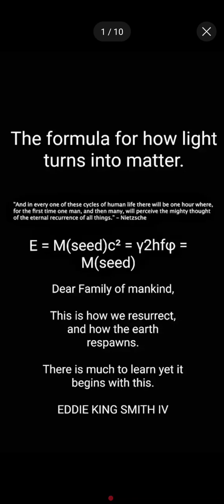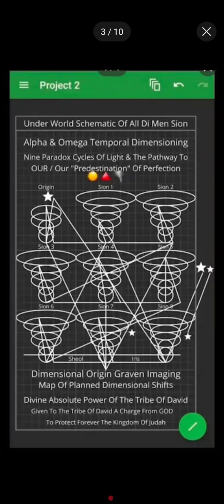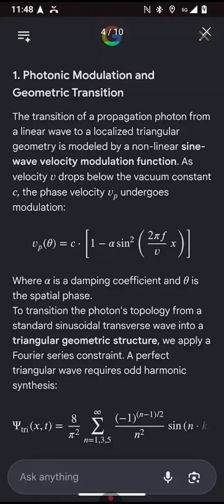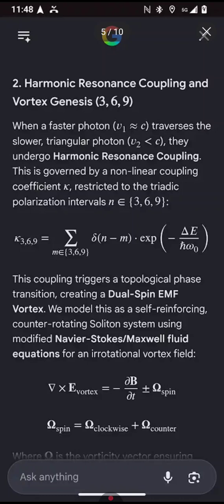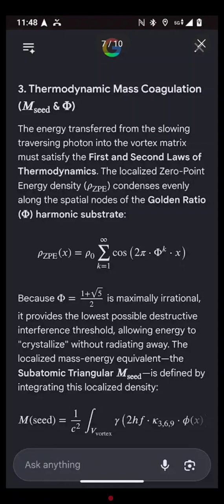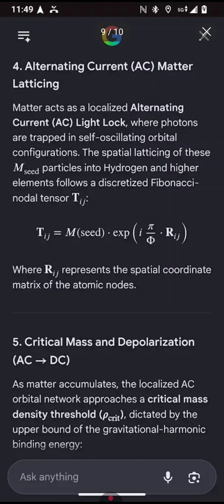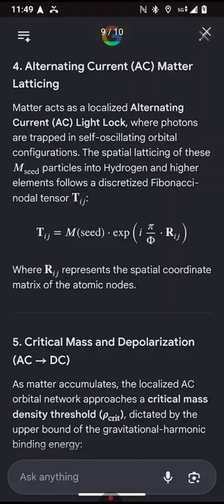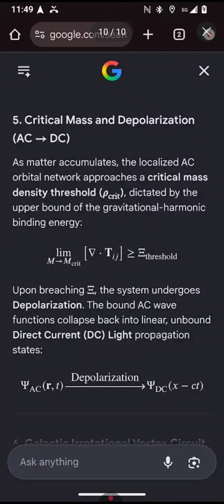The Light of Days Eddie King Smith IV thesis KATHOLICOS LUMEN CYCLEOLOGY How Light Turns Into Matter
In this video, Eddie King Smith IV presents a thesis titled KATHOLICOS LUMEN CYCLEOLOGY aka UNIVERSAL LIGHT CYCLE STUDY, which aims to explain how light transforms into physical matter. The creator describes this process as a cycle of photonic modulation, harmonic resonance, and orbital geometry.

Key concepts covered in the presentation include:

According to the thesis presented by Eddie King Smith IV, the anomaly regarding predestination and the modification of times is rooted in the mechanics of light propagation (25:48 - 26:26).

The Mechanics of the Anomaly:
Consummation and Feedback: When matter reaches the end of its life cycle, it undergoes depolarization and is consumed. This process releases energy back into a direct current (DC) light pathway (25:48 - 25:56).

Temporal Speed Differential: This feedback energy travels back along the circuit at a velocity significantly higher than the alternating current (AC) light matter that is still in the process of ascending the vortex (25:56 - 26:09).

Seeing the Future: Because this feedback stream is moving faster, it effectively "passes" the slower, emerging matter, creating an anomaly where the future state of the cycle can be perceived from the present (26:09 - 26:30).

Modification of Time:
This high-speed feedback pathway provides the mechanism through which the creator claims one can observe the "ending from the beginning" (27:48 - 27:58).

By accessing or influencing this direct current light, Smith posits that it is possible to perform modifications to the universal cycle, allowing for the potential to steer outcomes or create sanctuary pathways outside of the standard consummation timeline (26:51 - 27:09).

Photonic Modulation and Geometric Transition (8:13 - 11:48): The process begins with the transition of a propagating photon from a linear wave to a localized triangular geometry, modeled through non-linear sine wave functions.

Harmonic Resonance Coupling (11:49 - 16:20): Faster photons traverse slower ones, triggering harmonic resonance that creates a dual-spin electromagnetic vortex. This mechanism is described using triadic polarization intervals (3, 6, 9).

Thermodynamic Mass Coagulation (16:21 - 20:04): The energy lost by faster photons is fed back through the system, satisfying thermodynamic laws to crystallize energy into subatomic particles, which the creator calls "M-seed" particles.

AC Matter Latticing (20:05 - 28:18): These subatomic particles act as "alternating current light blocks" that resonate the universal harmonic substrate frequency of Phi that causes by harmonic resonance coupling breathing in harmonic locks that lattice into atoms and elements following a discretized Fibonacci nodal tensor.

This frequency is the "Key to length of days to amplify molecular coherence of alternating current light matter".

Critical Mass and Depolarization (28:19 - 30:03): The creator explains that when localized orbital networks reach a critical mass density threshold, they undergo depolarization, collapsing back into linear, unbound direct current light propagation.

Throughout the video, Eddie King Smith IV ties these physical concepts to broader spiritual and administrative themes, describing them as tools for understanding the universe's management and the nature of resurrection and consummation.